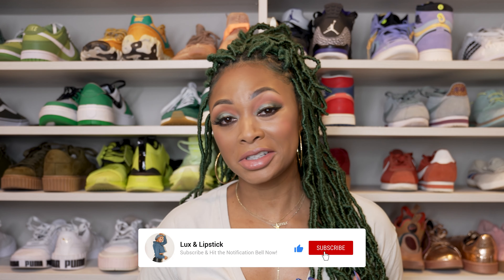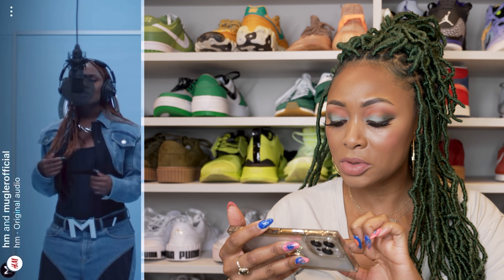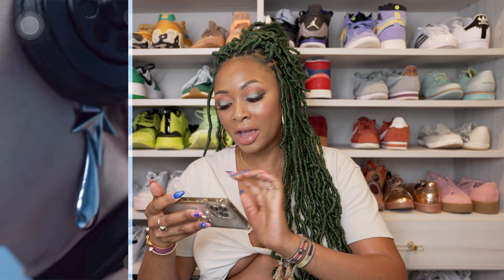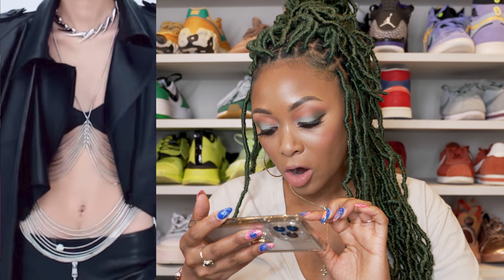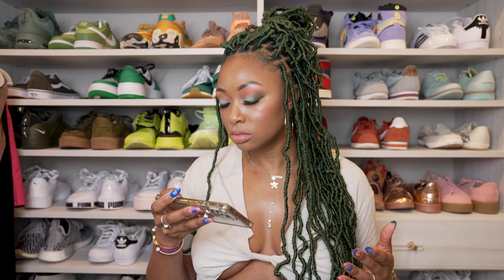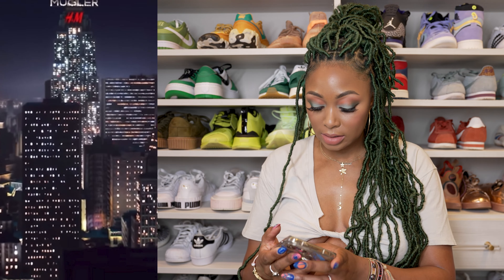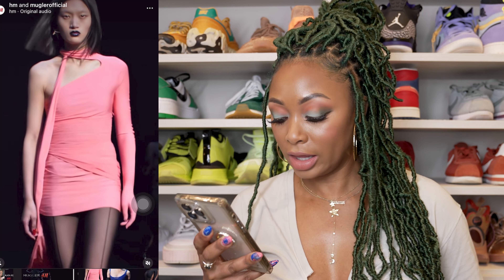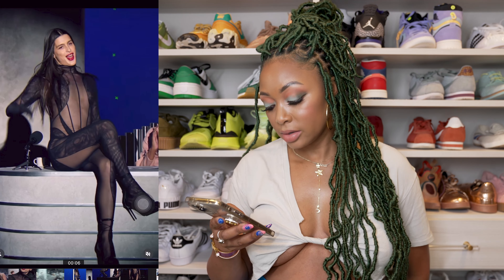The BEST Mugler x H&M Collaboration Pieces You MUST Have!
In this exciting video, we take a deep dive into the highly anticipated collaboration between two fashion powerhouses, Mugler and H&M. Join us as we explore the unique and daring designs that have been created as a result of this incredible partnership. From sleek and sophisticated pieces to bold and daring styles, this collection is sure to turn heads and make a statement. You won't want to miss this inside look at one of the most talked-about fashion collaborations of the year. So sit back, relax, and get ready to be inspired by the Mugler x H&M collaboration!

MY MOST RECENT VIDEO UPLOAD (Revealed: The 10 ESSENTIAL Items EVERY Woman MUST Own!)

WHAT I'M WEARING IN THIS VIDEO:

Top:  Joah Brown
Ear Cuff Stack: Kimai, Lana Jewelry, and Anita Ko
Earrings: Nordstrom
Necklaces: Sequin Jewelry
Lip of the video: Armani Beauty

SIMILAR VIDEOS FROM OTHER YOUTUBERS:

CHAPTERS:

0:00 - intro

--MY SIZING--
USA
Chest: 32"
Waist: 27-28"
Hips: 38"
Size 4 - 6; small or medium
Shoes: 10M
Height: 5'9"

EUROPEAN:
Ready To Wear: 40 or 42
Shoes:
Bottega Veneta: 40 or 41 IT
Christian Louboutin: 40 or 41 IT
Fendi: 10.5 US or 41 EU
Dolce & Gabbana: 40 IT
Balenciaga: 40 FR
Prada Boots: 40.5 IT or 10.5 US

--ABOUT ME--
LOCATION: Dallas, TX by way of Louisiana
RELATIONSHIP STATUS: married
OCCUPATION: Full Time Content Creator
ASTRO SIGN: Capricorn
PETS: 2 shih tzu mix rescues - Tyson & Duke